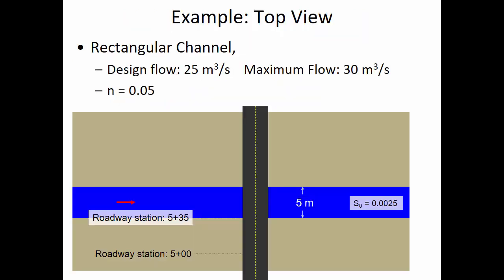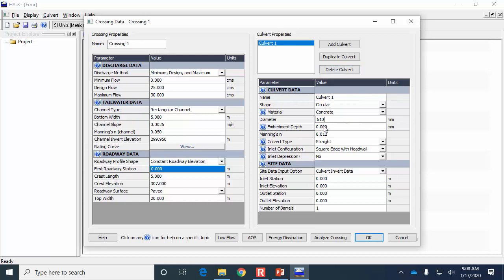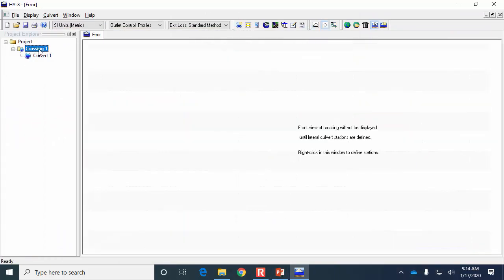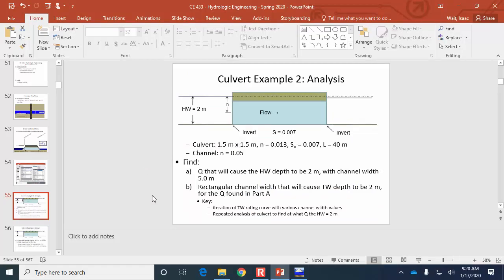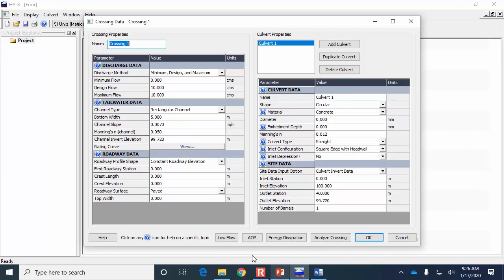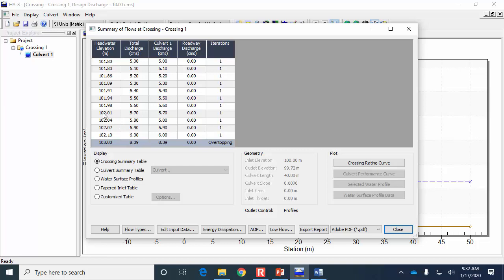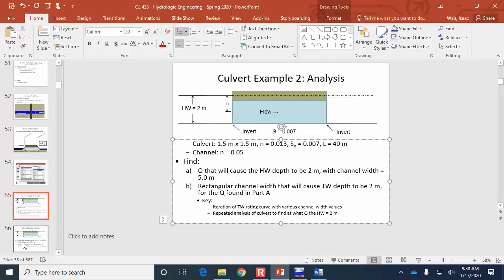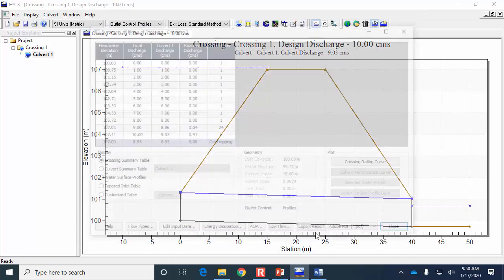CE 433 - Class 3 (17 Jan 2020) HY8 and Culvert Analysis